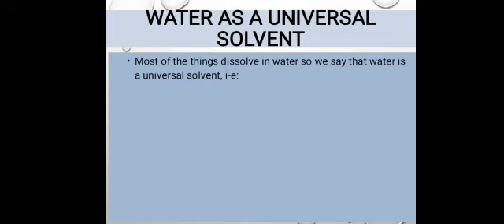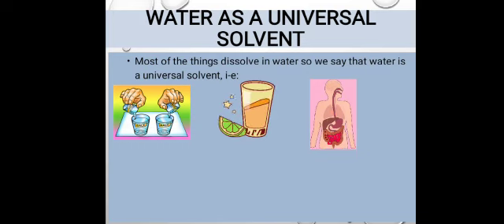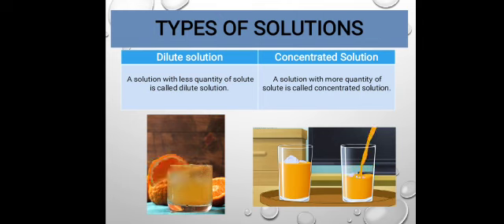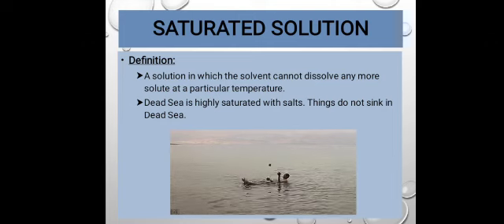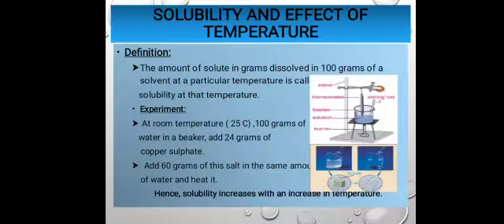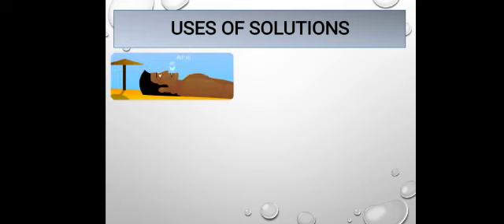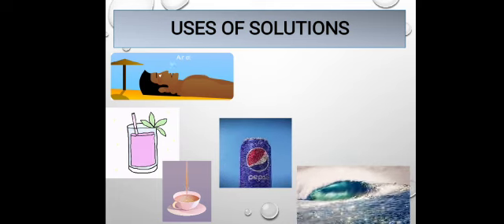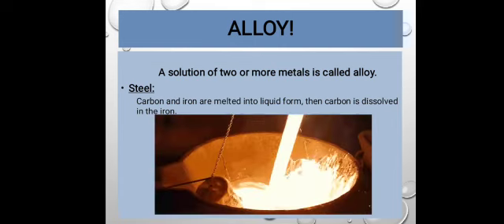Solution and suspensions | grade VI